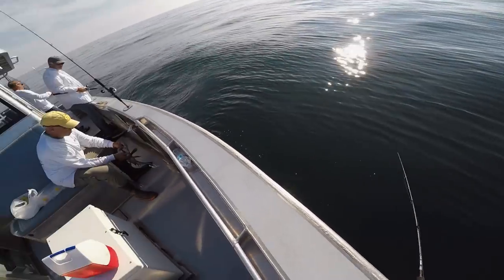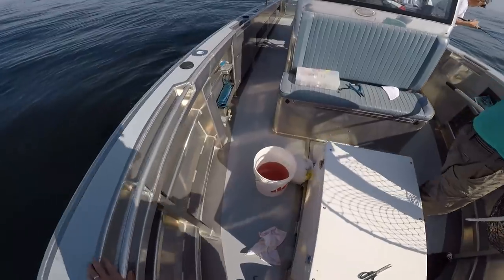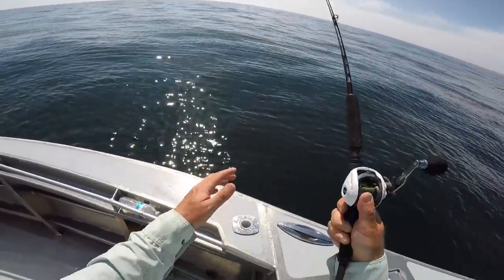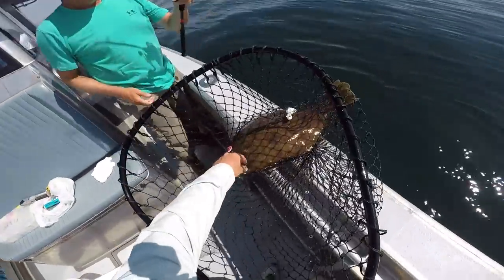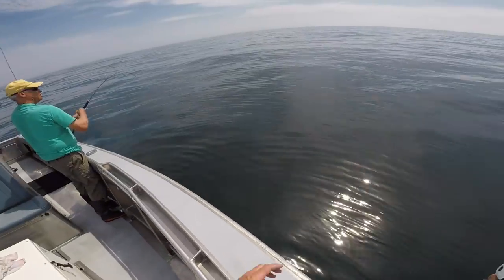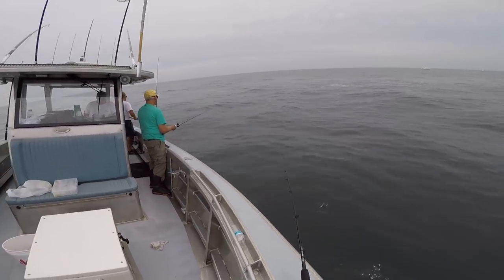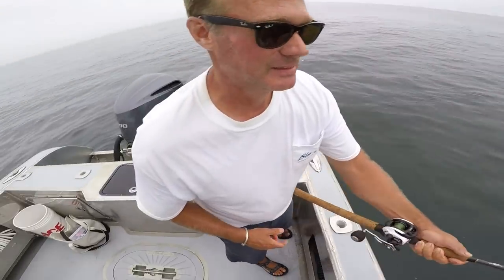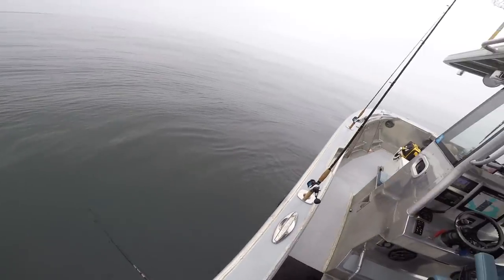EPIC Fluke (Flounder) Fishing - 5 over 8 pounds! Plus Major Net Fail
Fantastic Summer Flounder (fluke) fishing with light jigging tackle, bucktails, and Gulp. Five fluke over 8 pounds were landed on this trip.
Nexus Fishing Rod (20-50#, 7')
Leader - 30#
Gulp Nemesis - 6.6-inch
Gulp Grub - 6-inch
Teaser (Tsunami Glass Minnow)
Video Cam, GoPro 5